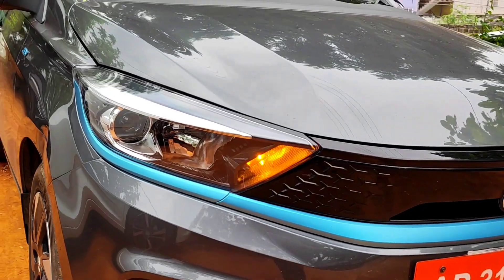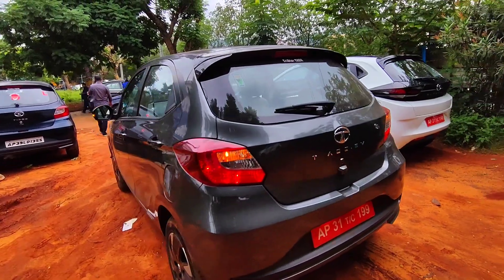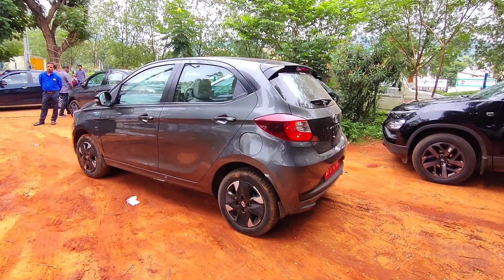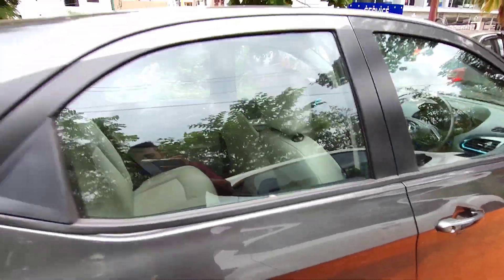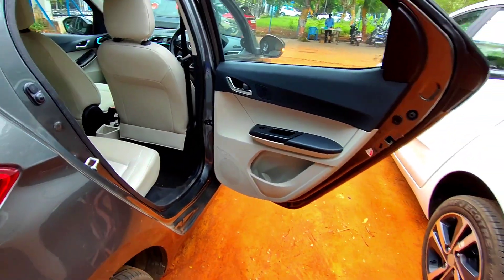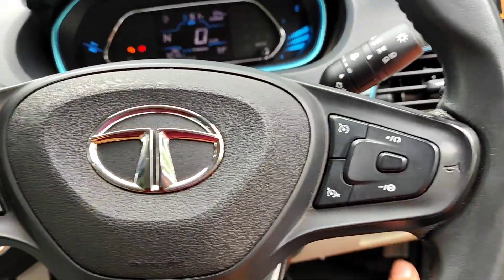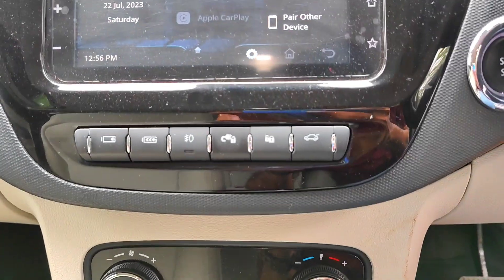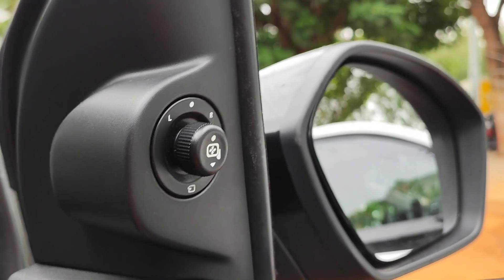2023 Tata Tiago EV Review | Tata Tiago Electric Price, Features, Range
Price: The Tiago EV is priced from Rs 8.69 lakh to Rs 12.04 lakh (ex-showroom pan-India).

Variants: Tata is offering it in 4 variants: XE, XT, XZ+ and XZ+ Lux.

Colours: You can buy the electric hatchback in 5 exterior shades: Signature Teal Blue, Daytona Grey, Tropical Mist, Pristine White and Midnight Plum.

Battery Pack and Range: The Tiago EV can be had with 2 battery pack options: 19.2 kWh and 24 kWh. Both battery packs are mated to an electric motor that churns out 61 PS/110 Nm for the smaller battery and 75 PS/114 Nm for the bigger one. With these battery packs, the electric hatchback offers a claimed range from 250 km to 315 km.

Charging: Tata’s electric hatchback comes with four charging options: a 15 A socket charger, 3.3 kW AC charger, 7.2 kW AC charger and a DC fast charger.

Here are the charging periods for both batteries:

15 A Socket Charger: 6.9 hours (19.2 kWh), 8.7 hours (24 kWh)

3.3 kW AC Charger: 5.1 hours (19.2 kWh), 6.4 hours (24 kWh)

7.2 kW AC Charger: 2.6 hours (19.2 kWh), 3.6 hours (24 kWh)

DC Fast Charger: 10-80 per cent in 57 minutes for both

Features: It boasts amenities such as a 7-inch touchscreen infotainment system with Android Auto and Apple CarPlay, a 4-speaker Harman sound system with 4 tweeters, and auto AC. It also gets rain-sensing wipers, steering-mounted controls, and cruise control.

Safety: In terms of safety it gets dual front airbags, tyre pressure monitoring system (TPMS), ABS with EBD and a rear-view camera.

Rivals: The Tiago EV locks horns with the Citroen eC3 and MG Comet EV.